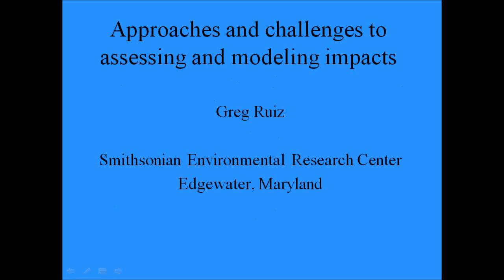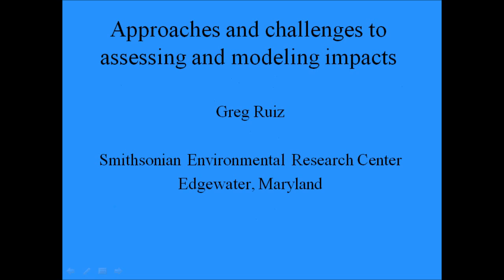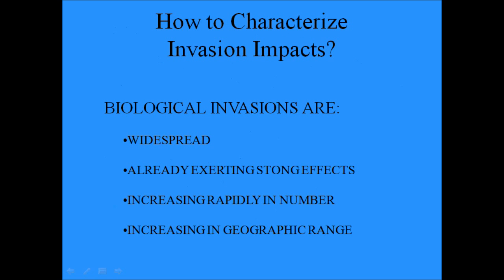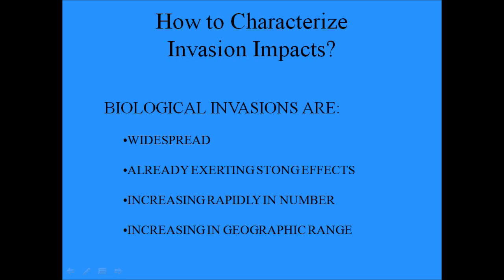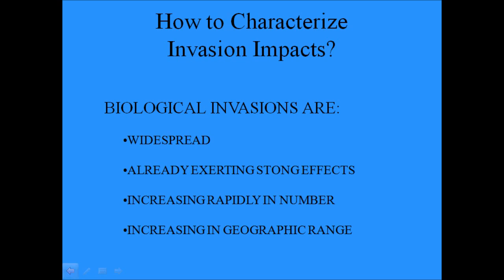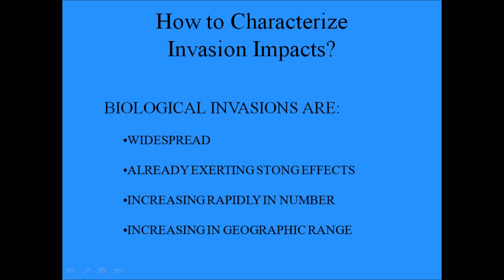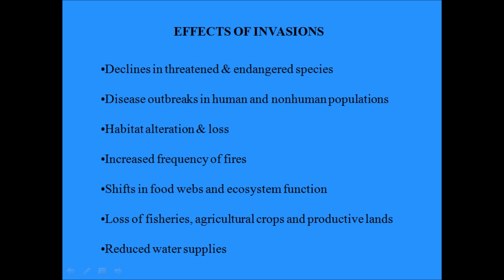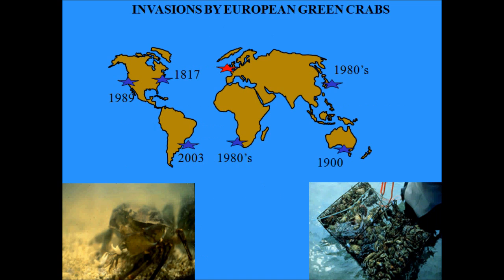Greg Ruiz - Approaches and challenges to assessing, modeling impactssimulation of bio-invasions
Presentation of Greg Ruiz from the Smithonian Environmental Research Center, USA entitled: Approaches and challenges to assessing, modeling impacts and simulation of bio-invasions. Workshop on marine bio-invasions held in Horta, Azores 5-7 March 2013